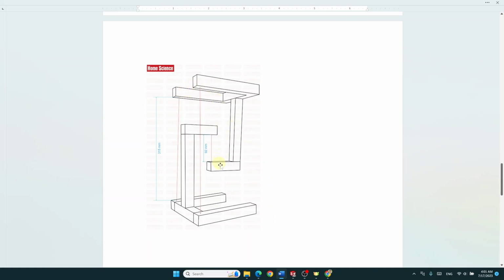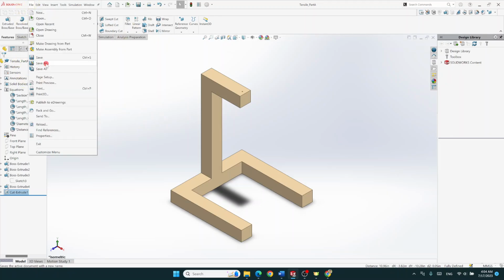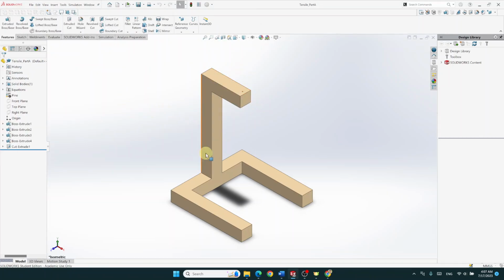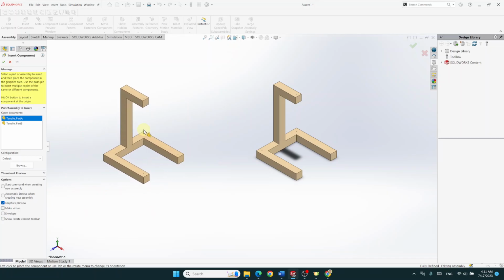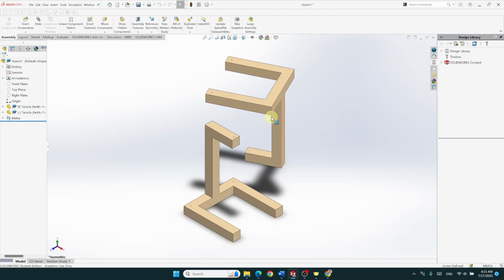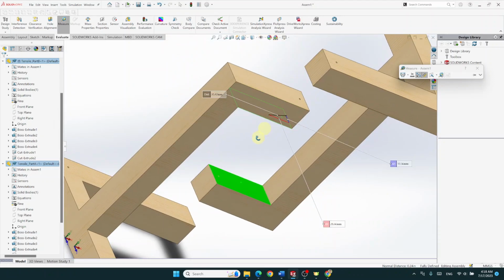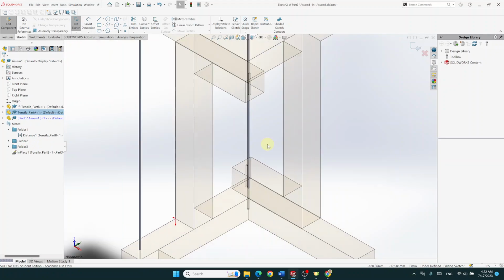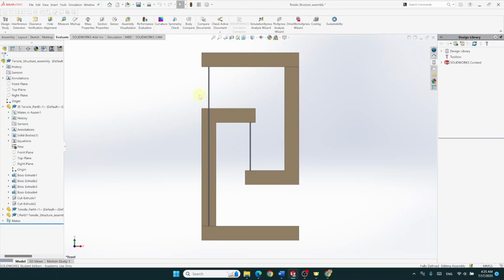ECE211 Discussion Tensile Structure Assembly Solidworks